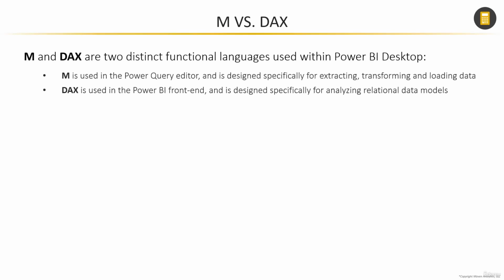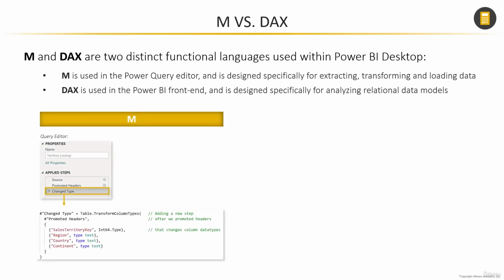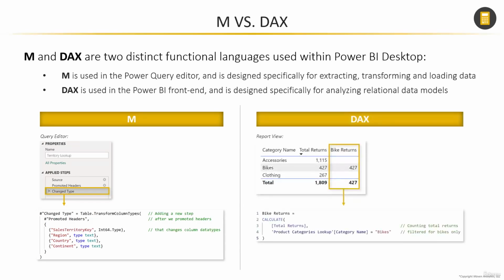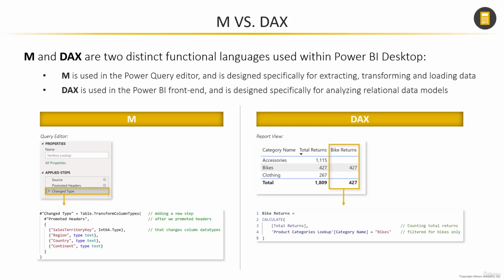[5-CalculatedField with DAX] Microsoft Power BI bootcamp #3 DAX vs M Languages